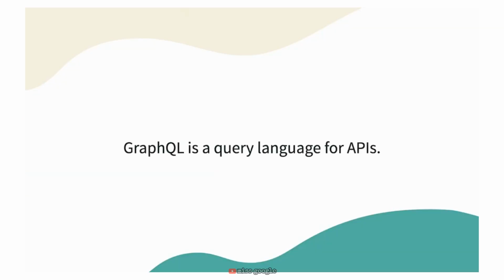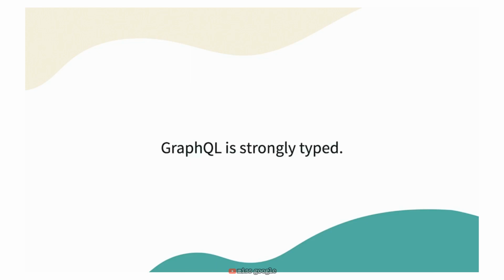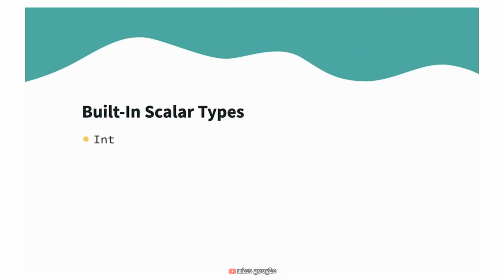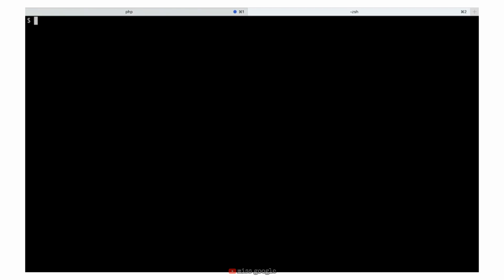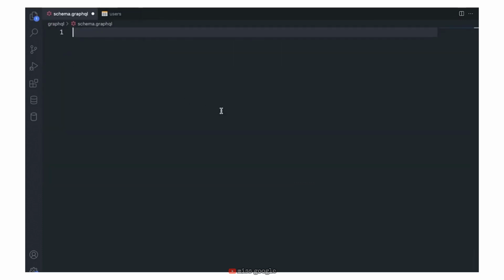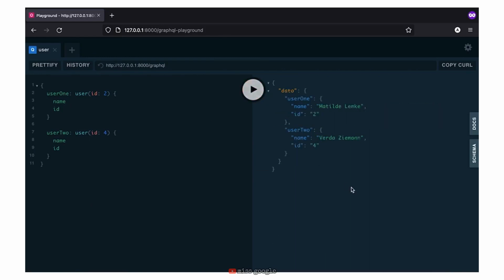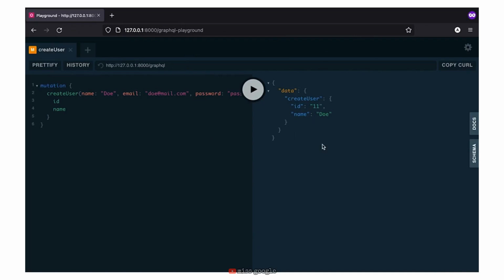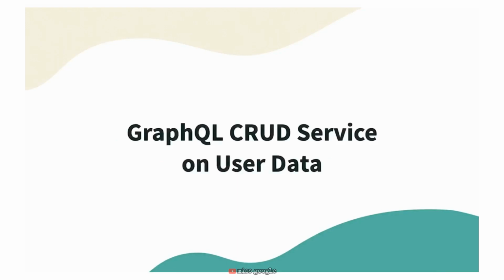Building GraphQL Applications in Laravel | CURD operations in GraphQL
In this video we are going to see the basics of GraphQL using Laravel . These are the fundamentals of GraphQL and essential trainings. we will see more and more in upcoming videos.

PHP Tutorials for Beginners to Master | A-Z Concepts in PHP

00:00:00-00:01:15    Building GraphQL apps in Laravel
00:01:16-00:02:34    What is GraphQL?
00:02:35-00:06:24    GraphQL versus REST
00:06:25-00:08:19    Why GraphQL?
00:08:20-00:09:22    The type system
00:09:23-00:11:03    The object types and fields
00:11:04-00:13:16    The query and mutation types
00:13:17-00:14:34    The scalar type
00:14:35-00:15:10    The enum type
00:15:11-00:16:24    Prerequisites and development environment checklist
00:16:25-00:18:09    Setting up Laravel
00:18:10-00:21:29    Setting up a database with users
00:21:30-00:22:57    Setting up Lighthouse
00:22:58-00:25:22    A Hello World GraphQL endpoint
00:25:23-00:27:44    Diving into GraphQL queries with Lighthouse
00:27:45-00:28:54    Querying fields in GraphQL
00:28:55-00:31:00    Querying with arguments
00:31:01-00:32:30    Querying with aliases
00:32:31-00:35:19    Using the Lighthouse paginate directive
00:35:20-00:36:38    Diving into GraphQL mutations with Lighthouse
00:36:39-00:39:31    Creating a user
00:39:32-00:41:51    Updating a user
00:41:52-00:43:19    Deleting a user
00:43:20-00:46:19    Next steps